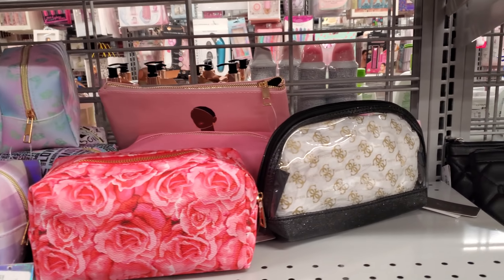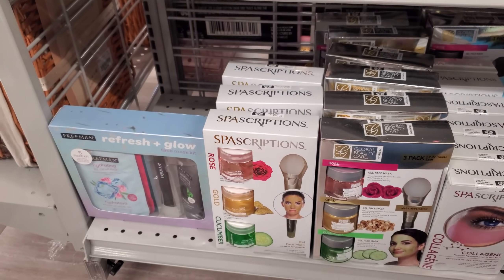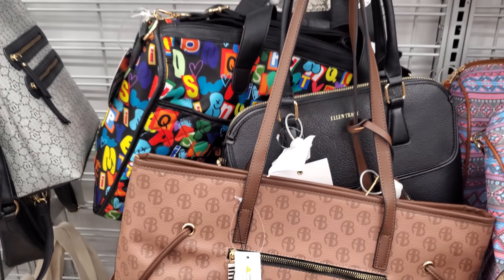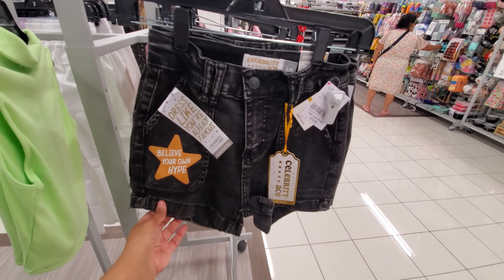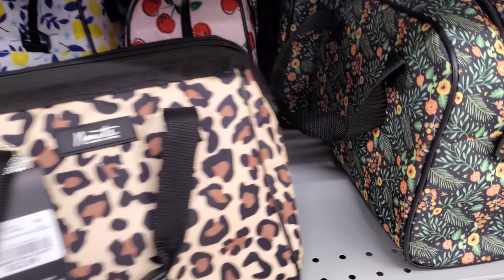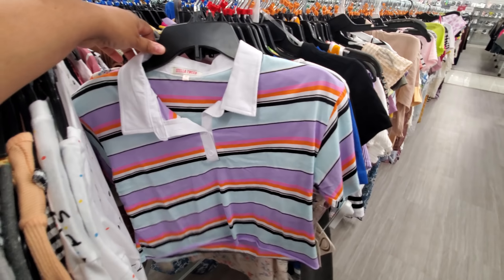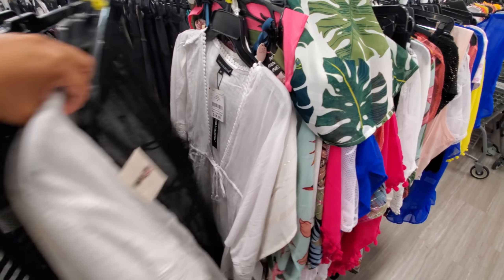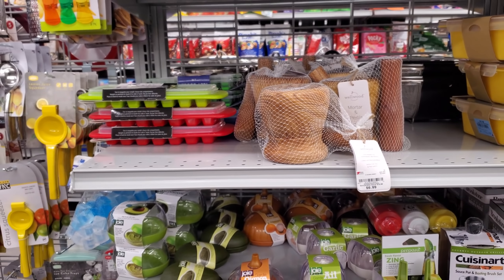😘 BURLINGTON CUTE NEW ITEMS CLOTHING MAKEUP BAGS DECOR AND MORE SHOP WITH ME 💖 VIRTUAL SHOPPING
BURLINGTON DEALS
BURLINGTON STYLE
Come shop with me cute new handbags colorful, makeup bags, home decor ideas, swimsuits, fashion, fashion tops, womens clothing, womens fashion tops always budget friendly, Please stay safe and BUCKLE UP!

burlington shopping
shopping haul
haul
burlington store
new at burlington
steve madden
betsey johnson
michael kors
beauty
makeup
skincare
shoes
sandals
heels
zapatos
compras
compre comigo
compra conmigo
shopping at burlington
shop with me today
mom
mom life
store walkthrough
virtual shopping
shopping vlog
designer
name brand for less
clothing
womens clothing
teen clothing
fashion tops